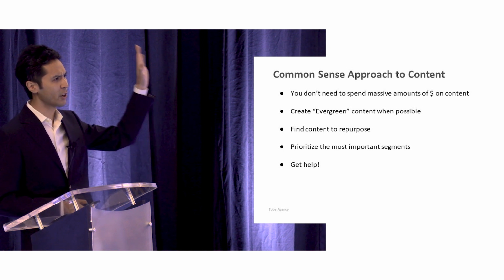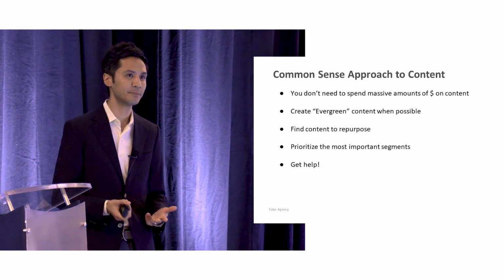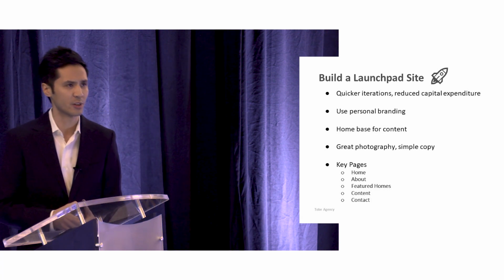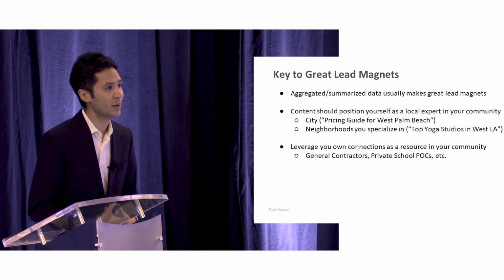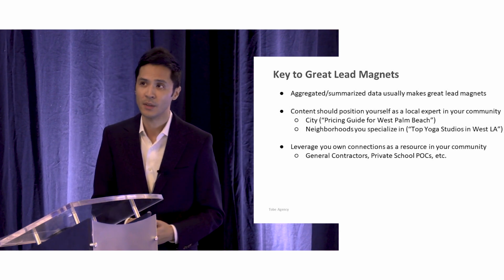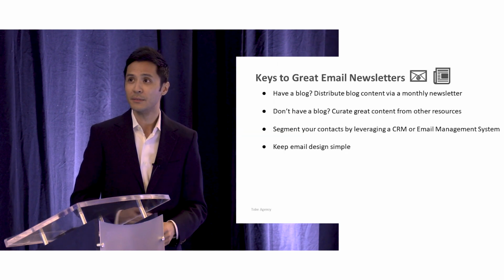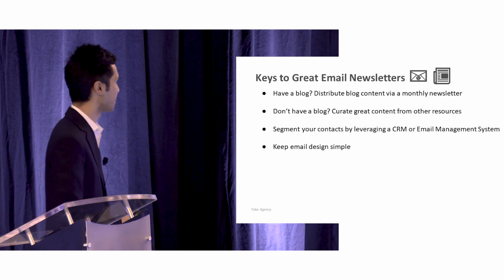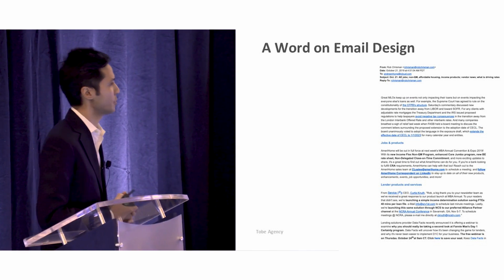How To Create Content for Your Real Estate Business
In this video, Andrew Hong talks about the easiest ways to approach creating content in your real estate business. You don't necessarily need to spend lots of money. You do need to segment your audience and use a targeted approach.

The first step is to build a minimum viable product in the form of a basic website. This is the home base for your content. What are the few key pages you need?

You'll see examples that demonstrate good content and how to use lead magnets to build your email list.

Then how do you use email marketing to nurture those leads? Email newsletters are the baseline. You want to show your leads that you are willing to provide value for free by sharing exceptional content.

FREE GUIDE - How To Be a Dominate Force In The Upper-Tier Real Estate Market

The Estate of Mind podcast was recorded prior to COVID-19 altering the luxury real estate landscape.